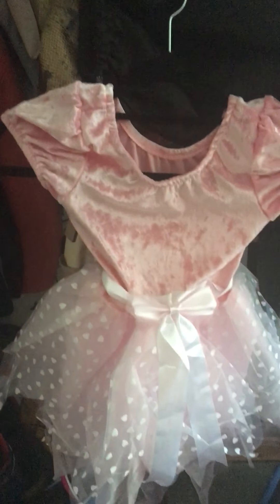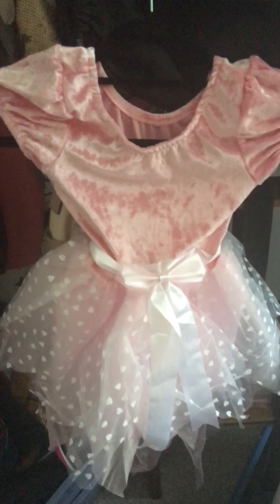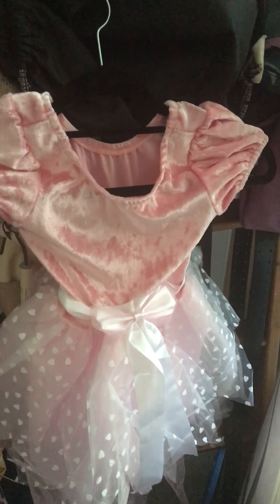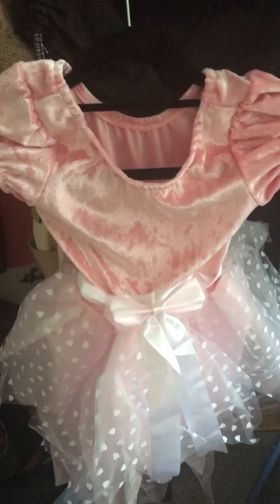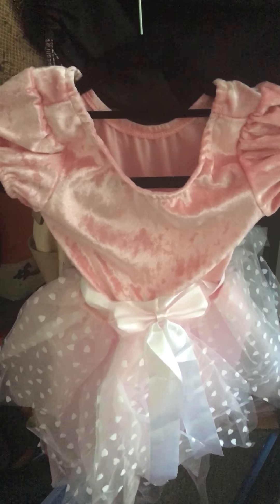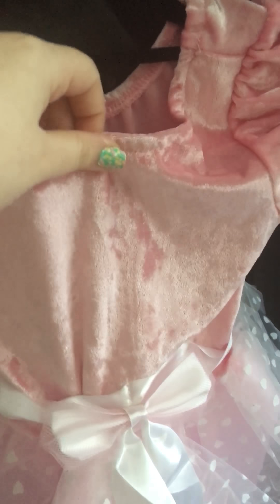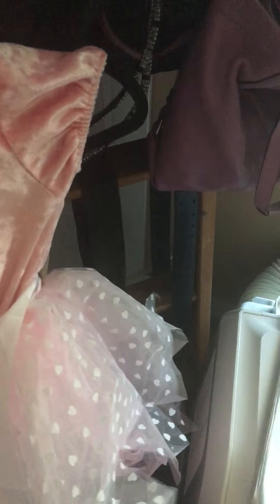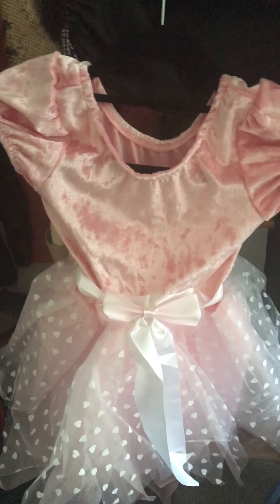Halloween costume/kids dress up outfit review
I will as always follow everyone back on twitter and Insta 😘